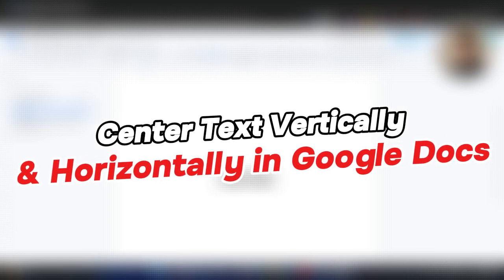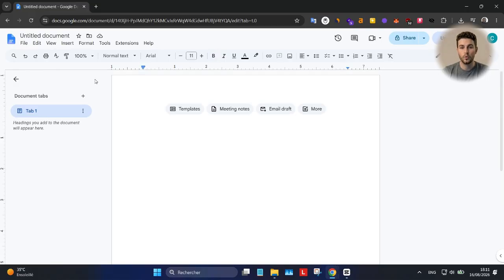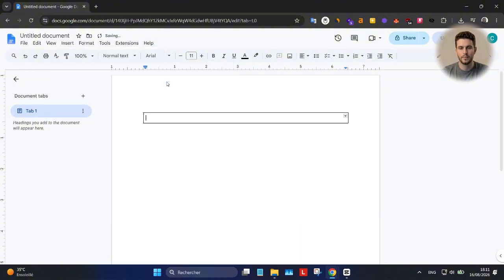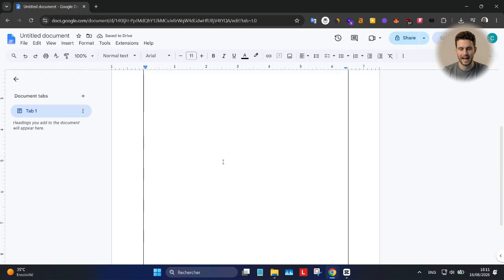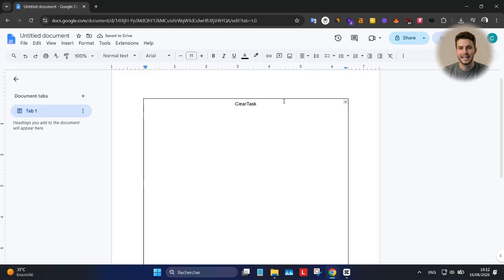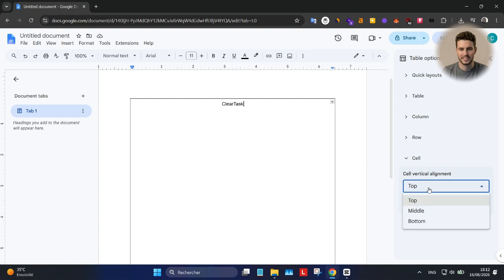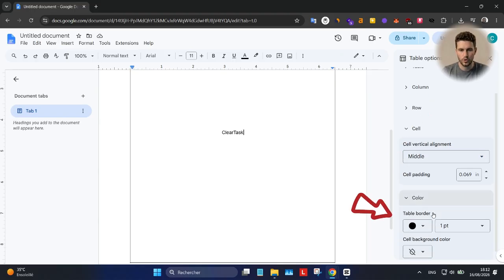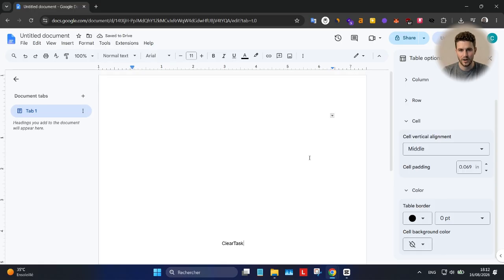How to Center Text Vertically & Horizontally in Google Docs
Stop wrestling with the enter key to make your document cover pages look decent.

In this video, I'll show you how to center text exactly in the middle of your page using a simple, invisible table trick — step by step.
Perfect if you're struggling with formatting title pages, flyers, or clean document layouts.
By the end, you'll have a fully working, perfectly aligned page setup you can use for any project.

In this video:
→ Setting up a full-page 1x1 table structure
→ Adjusting vertical and horizontal cell alignment
→ Hiding the borders for a flawless, invisible finish